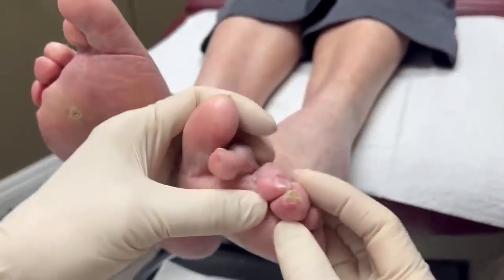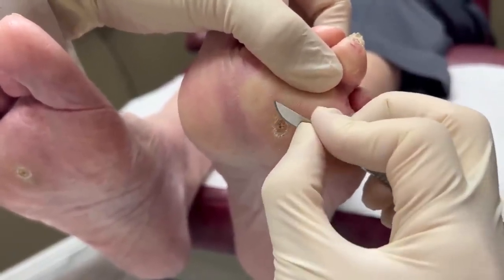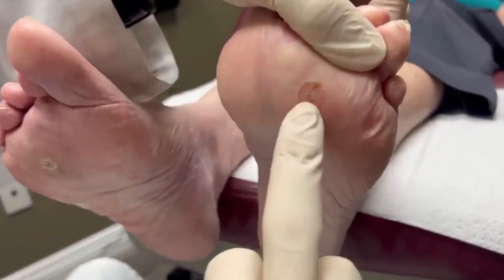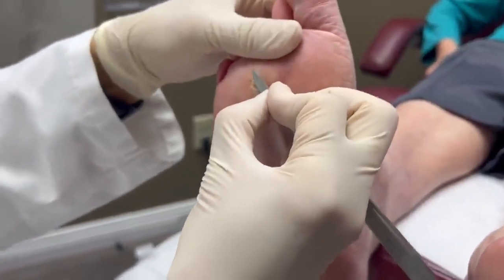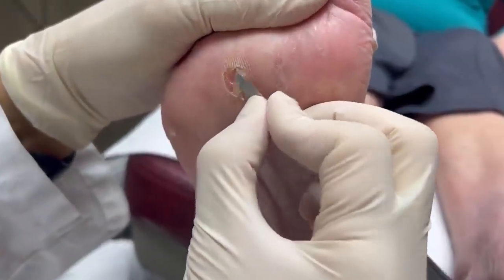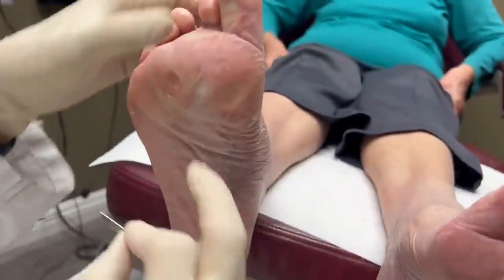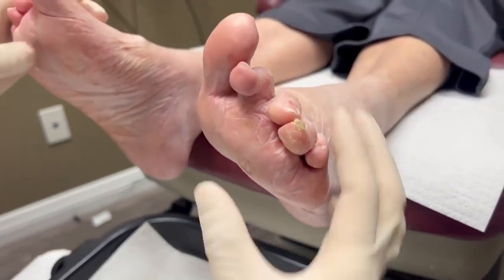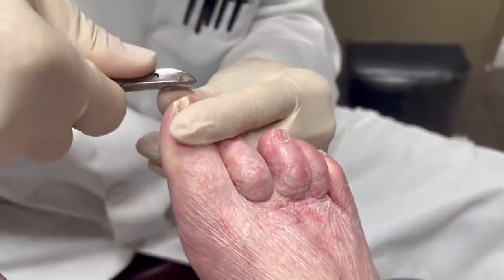SUPER SATISFYING TRIPLE DEEP CORN REMOVAL & THICK NAIL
corn removal